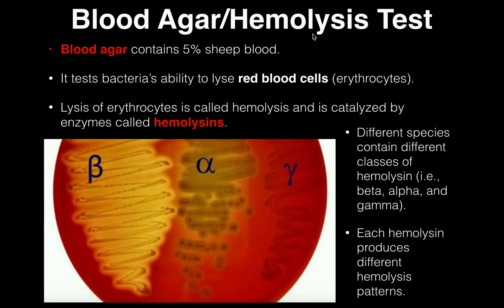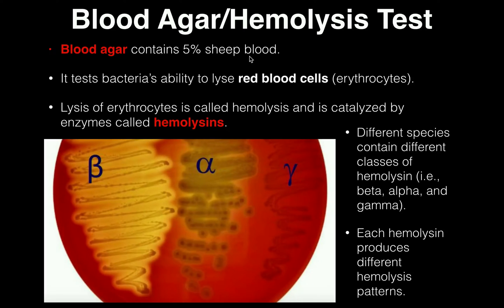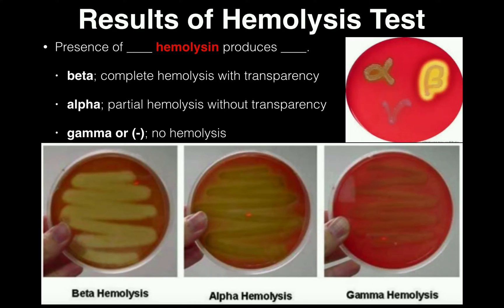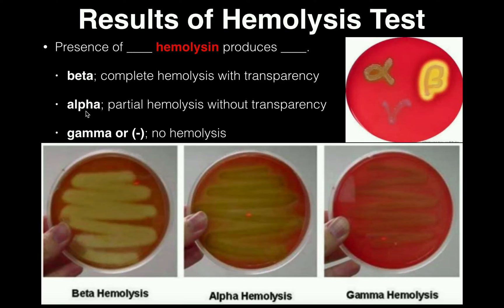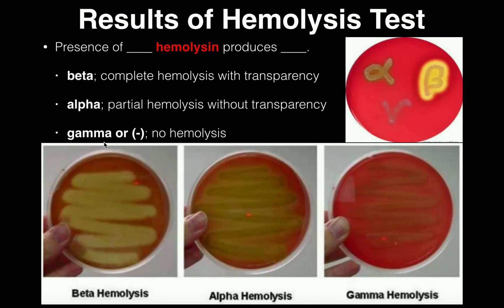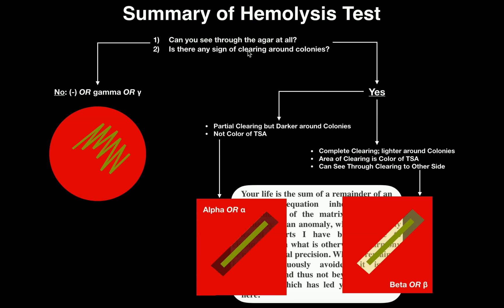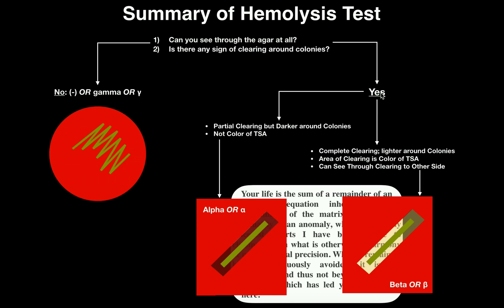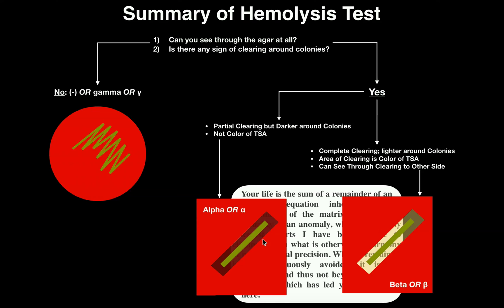Blood Agar | The Hemolysis Test [Theory & Results]